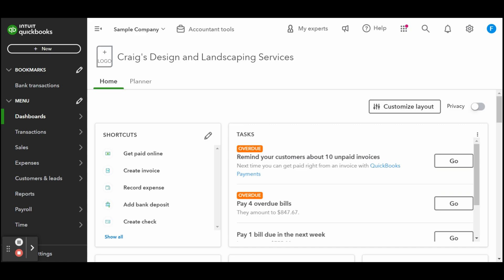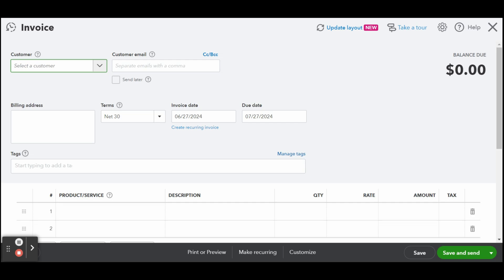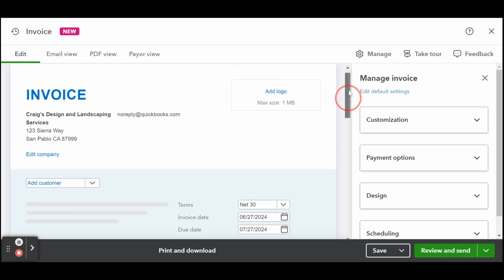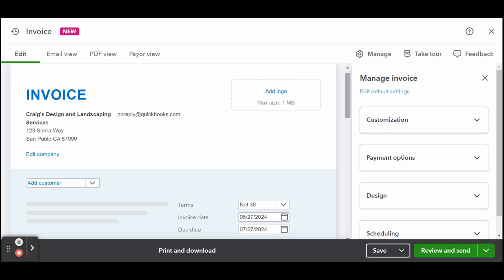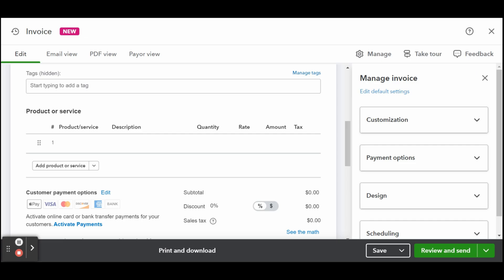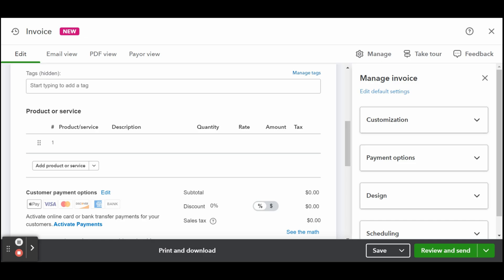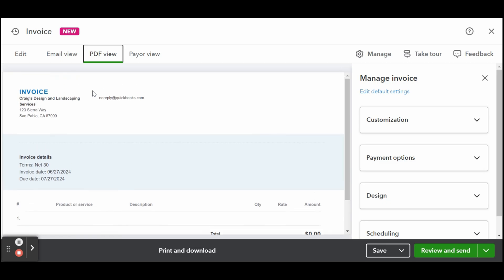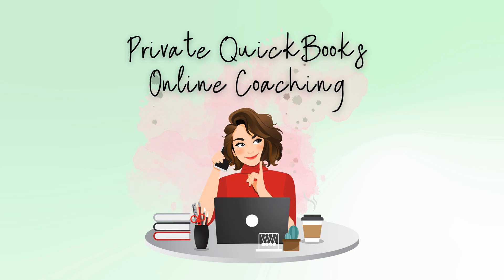How To Create and Send Invoices in QuickBooks Online | QBO Tutorial | The Home Bookkeeper